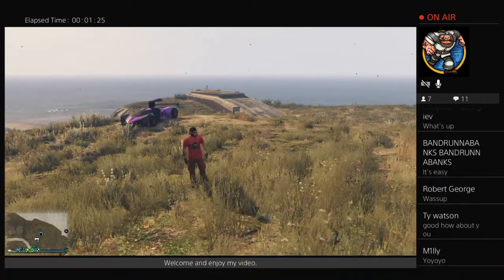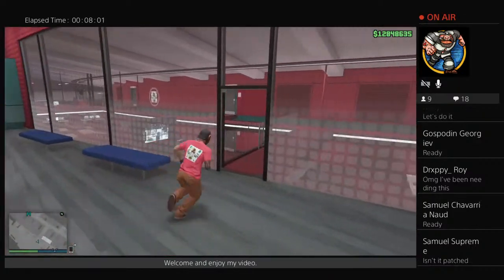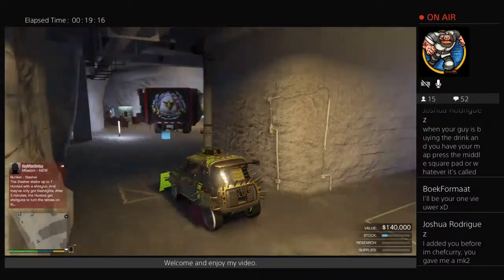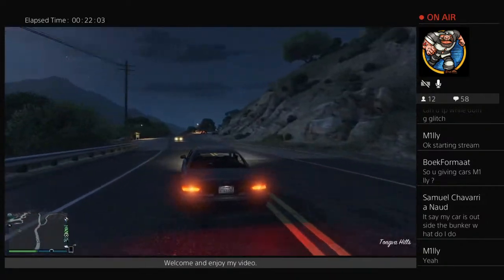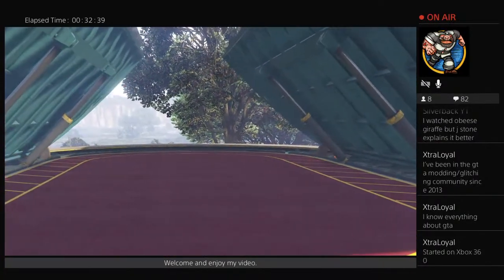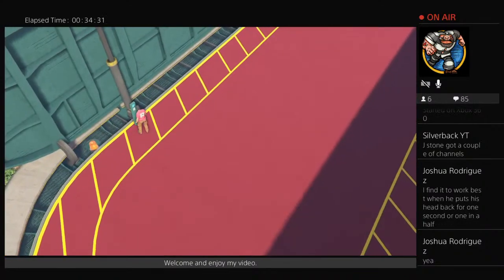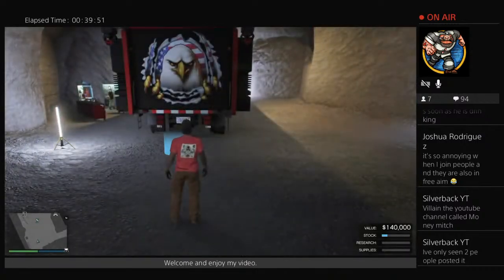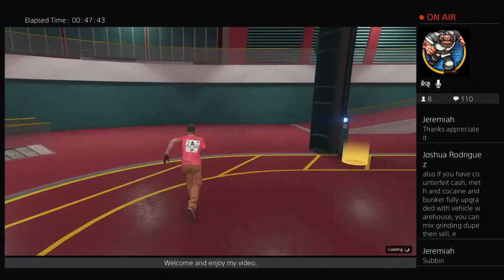Tips and tricks in how to hit the Solo Car duplication glitch bunker & Facility live 2nd attempt lol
THIS CHANNEL IS MADE FOR EDUCATIONAL AND CONSTRUCTIVE PURPOSE "D_VILLAIN GORILLA GAMING" is NOT RESPONSIBLE FOR INTIMATING ACTIONS OR LEGAL BY GAME CREATOR ENTER AT YOUR OWE RISK!-    With that been said!!...What is up!! Gorilla Squad!! Its You're boy D_Villain Gorilla, and welcome to my Jungle in my channel you will have Gta 5 Online, Fortnite, and Apex Legend Content. Mainly money glitches and reviews on Gta 5 online. Everyone, have fun and enjoy my videos, live streams. Once again thank you and enjoy!